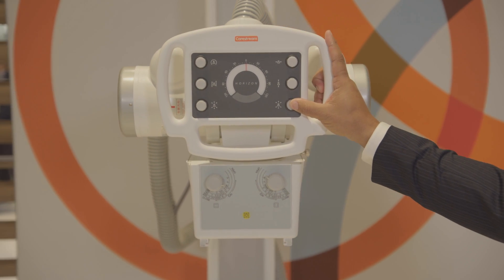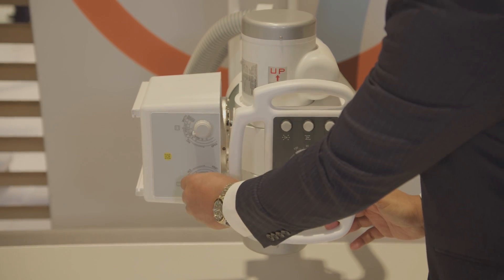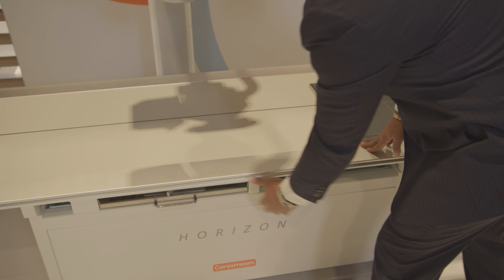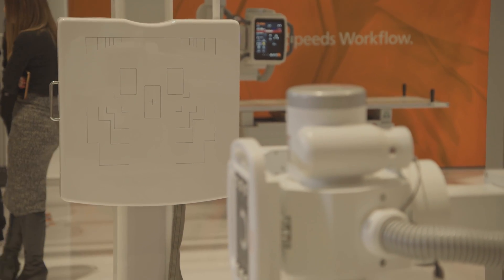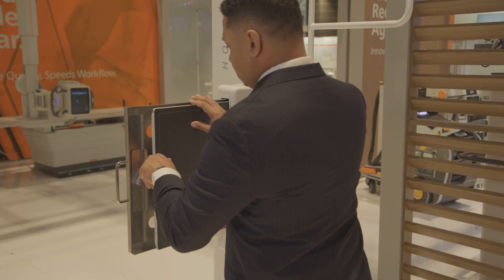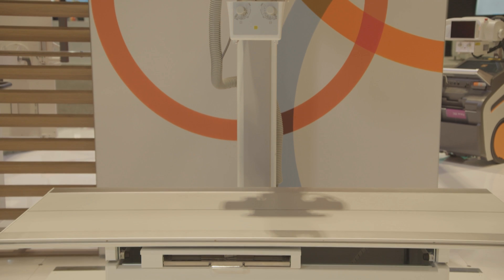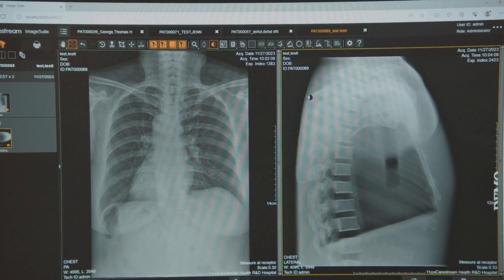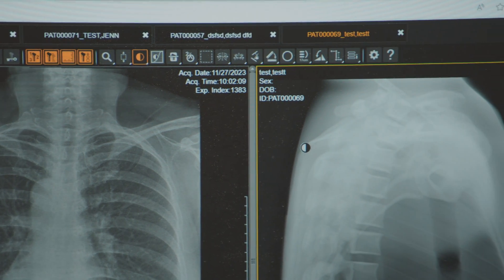Affordable Digital-Ready HORIZON X-ray System - USC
Carestream Health's affordable HORIZON X-ray System offers high-quality imaging to help improve clinical outcomes and user-friendly features to help improve productivity. The budget-friendly system is designed especially for small-to-midsize imaging centers, orthopedic facilities, urgent care centers, and hospitals.

Delivering modern functionality in a compact, floor-mount design, the HORIZON X-ray System is Carestream’s most affordable X-ray imaging room. The intuitive and user-friendly manual analog system offers all the key functionality needed to help providers diagnose with confidence, provide exceptional patient care, and improve clinical outcomes. The system also provides an easy upgrade path to digital imaging to support a facility’s evolving radiology needs.